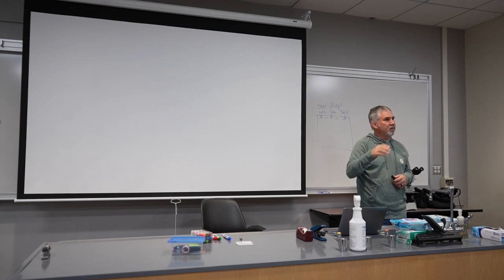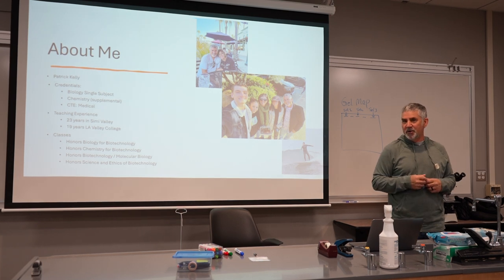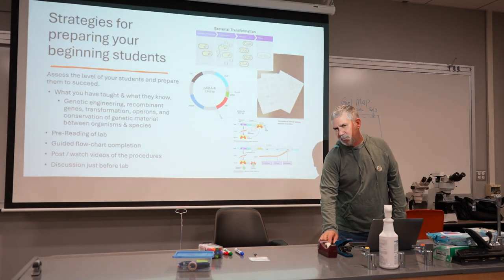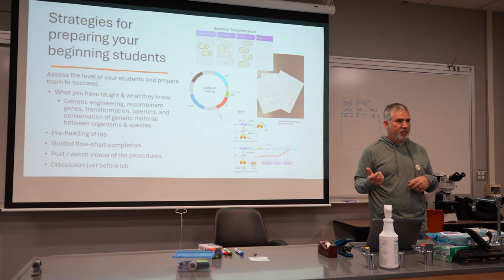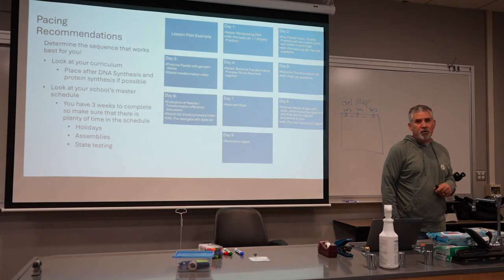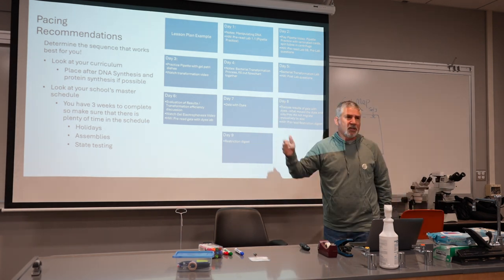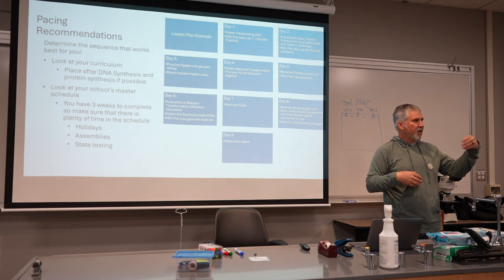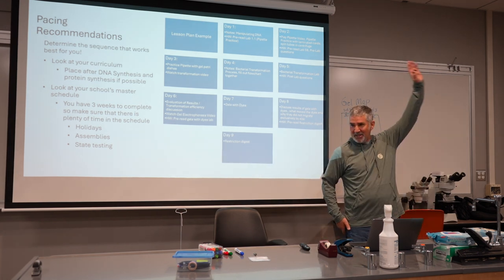2024.03.16 Guest speaker Patrick Kelly at the ABE-LA CSUCI Abridged PDI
One of our ABE-LA veteran teachers, Patrick Kelly, was the guest speaker at our March 16th & 17th Abridged Series PDI. He shared his experience with the program and offered valuable advice and tips on implementing the labs and troubleshooting.